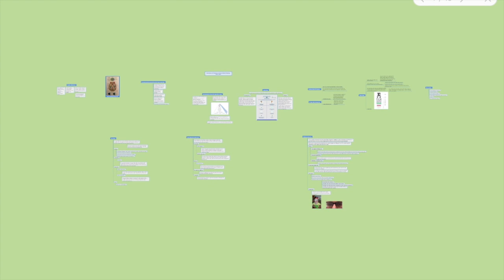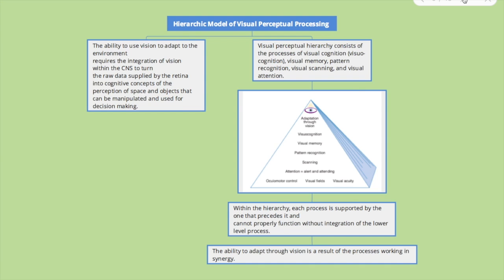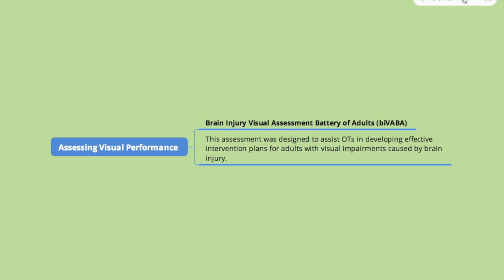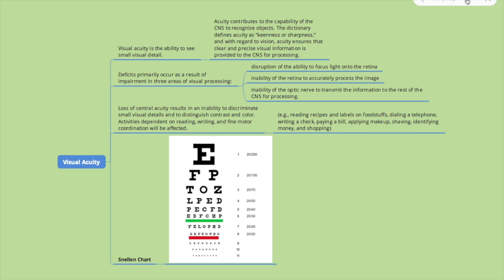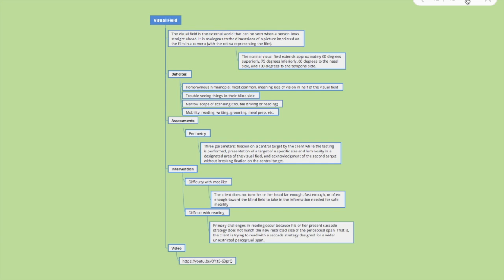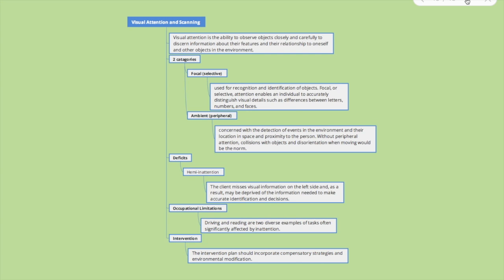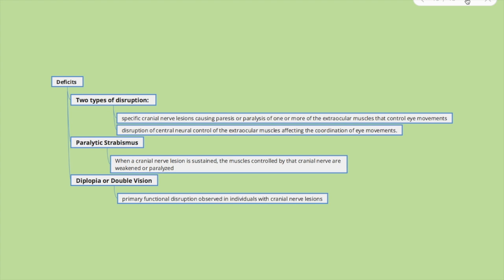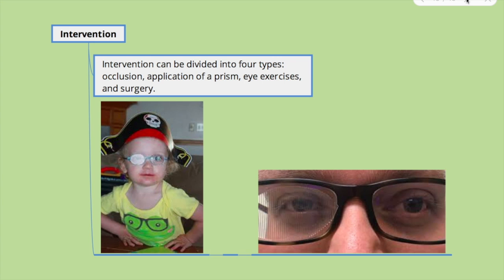Pedretti ch 24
This video is about Pedretti ch 24